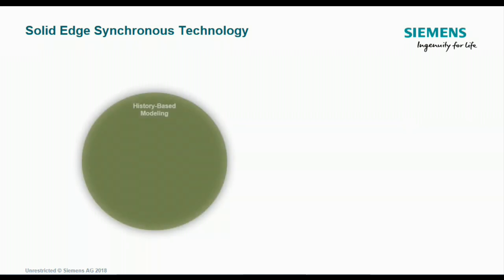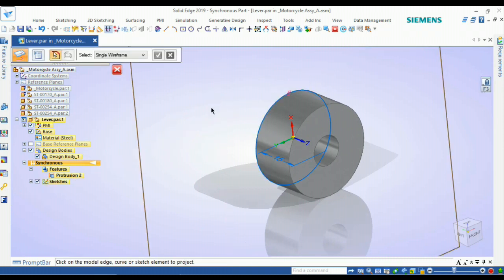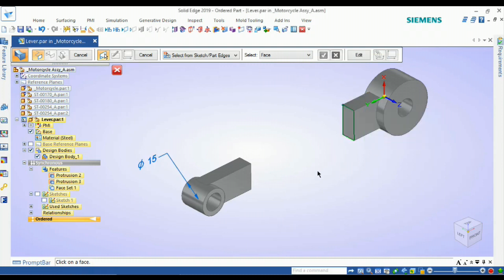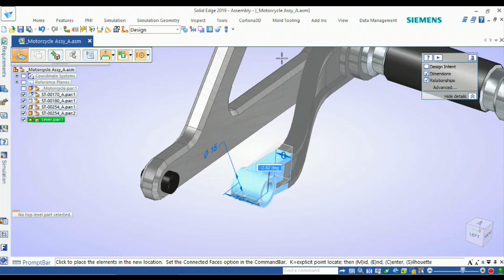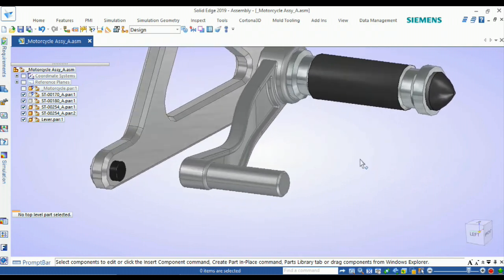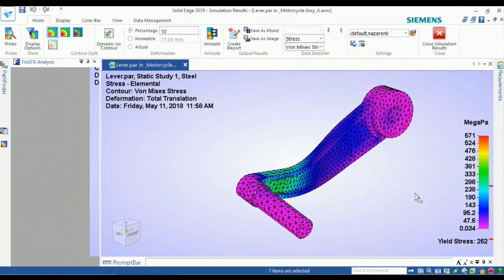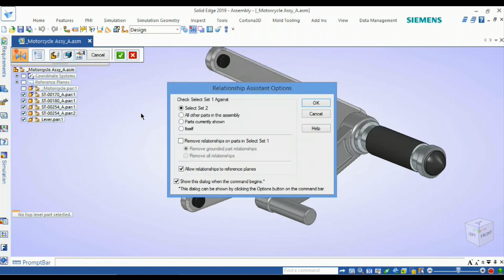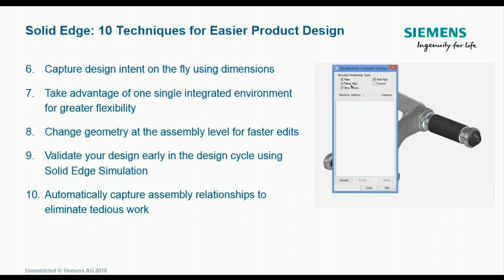WEBINAR 10 tecniche per semplificare la progettazione del prodotto, dall'inizio alla fine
Semplifica il processo di progettazione dei prodotti, dall’inizio alla fine

Nel webinar, verrà spiegato come:

-Creare rapidamente la geometria della parte iniziale, utilizzando componenti esistenti di un progetto
-Adattare rapidamente la geometria secondo necessità mentre il progetto inizia a prendere forma.
-Combinare tecniche di modellazione, sia ordinata che sincrona, per un approccio estremamente potente e flessibile.